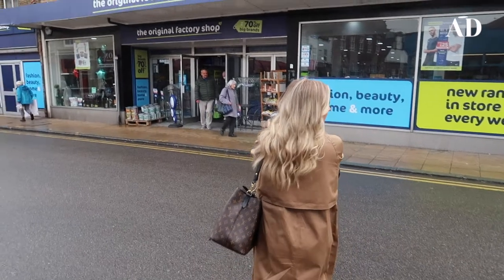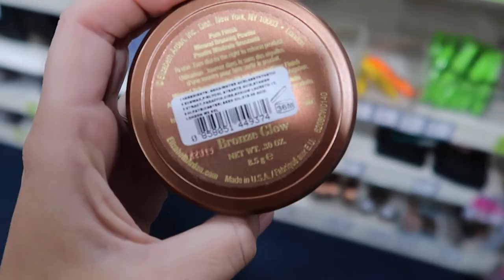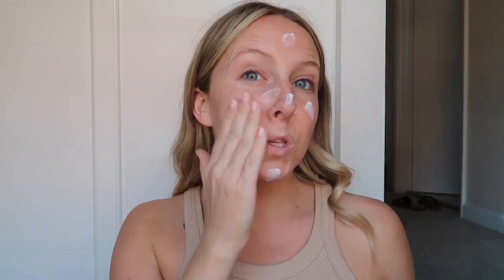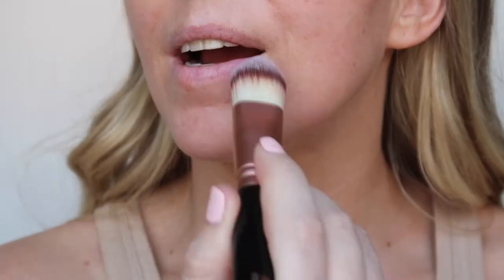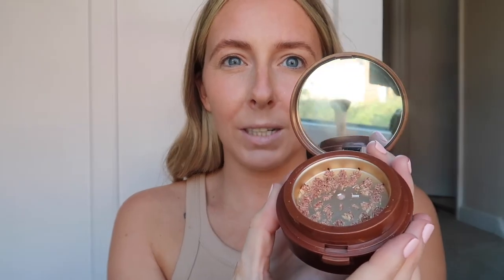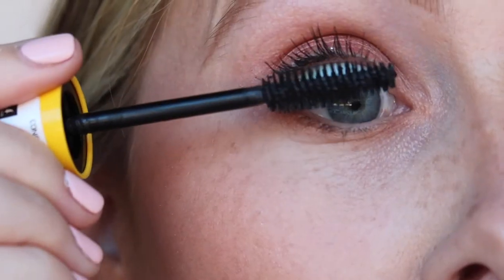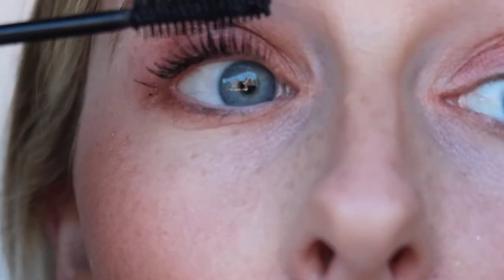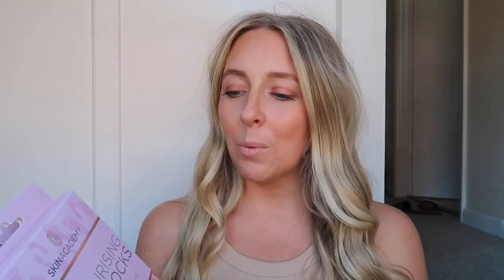VLOG: Beauty Finds In-Store | Petitesideofstyle x TOFs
Beauty Edit: Finding amazing branded items, at fantastic prices is such a thrill!!! The buzz of finding true bargains is a huge treat and we’re delighted to share that experience with you here…

Products shown:
L’Oreal Revitalift
Royal Cosmetics Foundation Brush
Bourjois Paris Foundation Sticks
Max Factor Face Finity All Day Matt Sticks
Elizabeth Arden Pure Finish Mineral Bronzing Powder
Technic Bronzing Eyeshadow
Maybelline Colossal 100% Black Mascara
Batiste Dry Shampoo
Malibu SPF 20 Clear Hair & Scalp Protector
Malibu SPF 50 For Kids Continuous Lotion Spray
Olay Anti Wrinkle Firm & Lift Night Cream
Olay Anti Wrinkle Firm & Lift Eye Renewal Gel
Skin Academy Moisturising Foot Socks